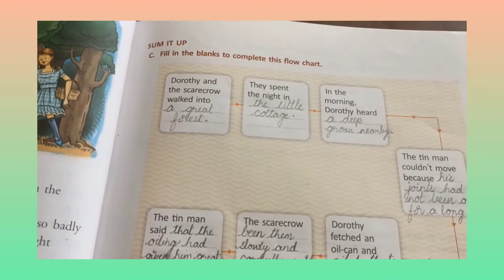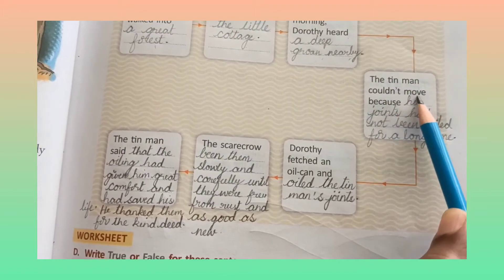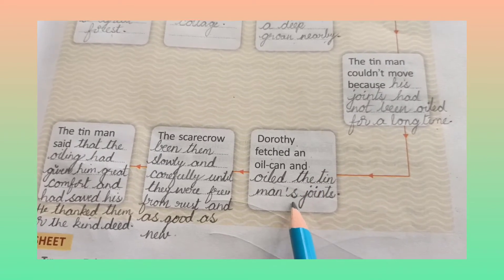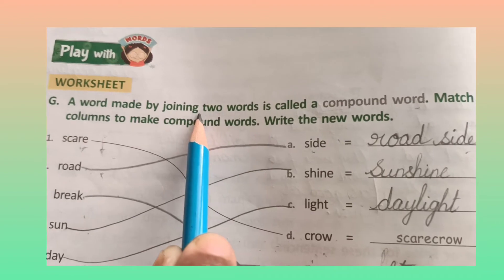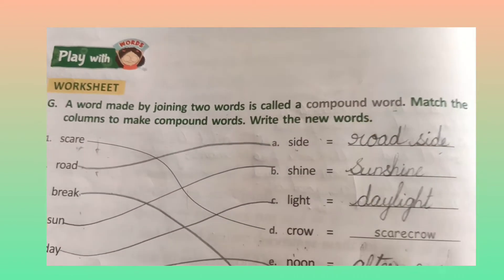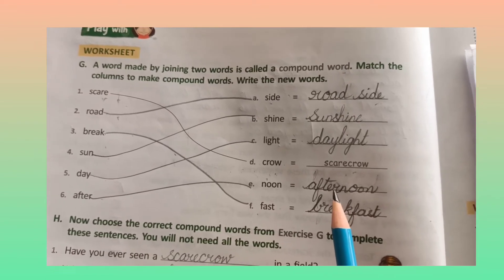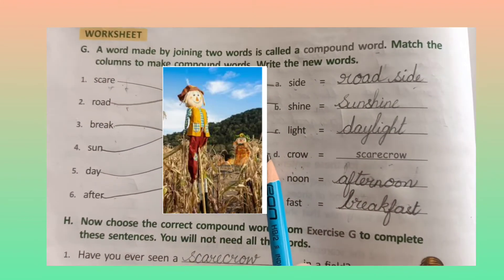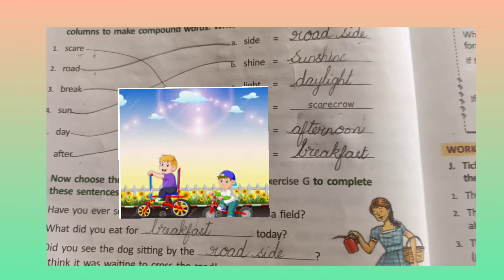Class 4 LS 5 DOROTHY'S ADVENTURE textual exercises pg(57& 58).